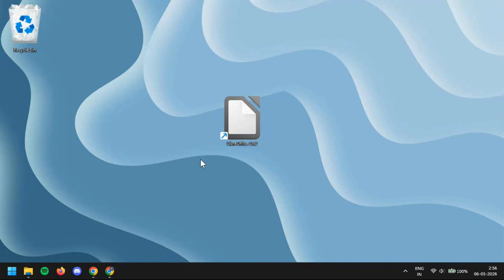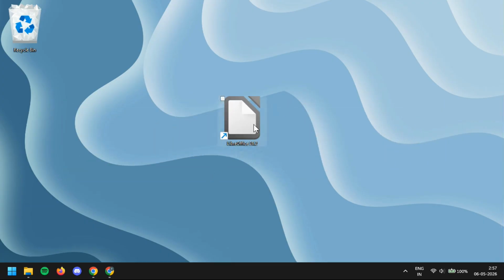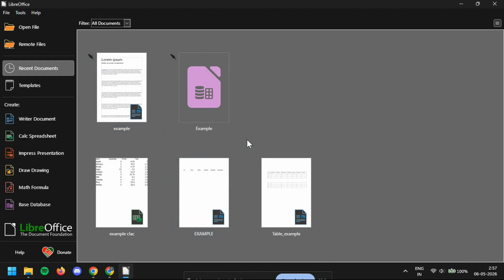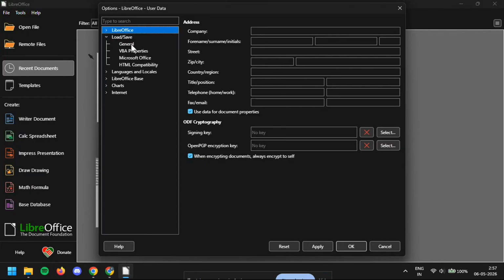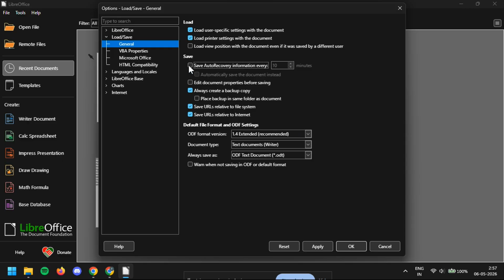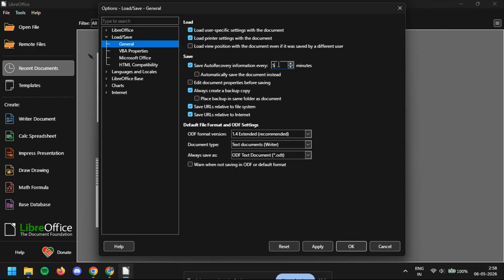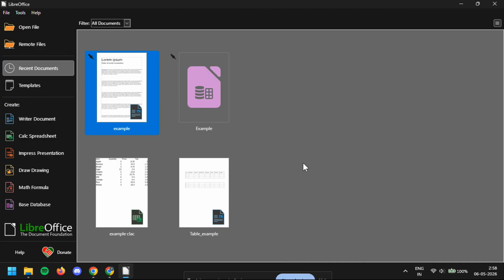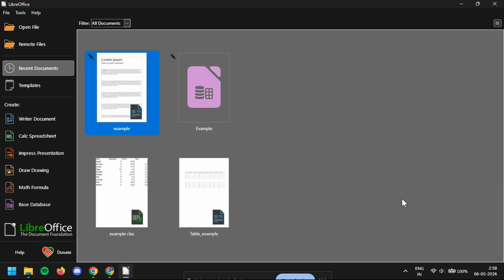How To Autosave In LibreOffice (Easy Guide)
Learn how to enable autosave in LibreOffice using the AutoRecovery settings so your work is protected at regular intervals.
This quick tutorial shows the exact menu path and the best time interval to use for safer editing.

🕚Timestamps:
0:00 Introduction
0:18 Open LibreOffice And Go To Tools
0:37 Open Options
0:56 Go To Load/Save Then General
1:18 Enable AutoRecovery Information
1:38 Set The Save Interval
1:59 Click OK And Confirm The Setting
2:18 Final Tips And Outro

✍️What You'll Learn In This Video:
• How To Enable Autosave In LibreOffice
• How To Turn On AutoRecovery Information
• How To Set The Best Save Interval In LibreOffice
• How To Find Load/Save Settings In LibreOffice
• How To Protect Documents From Unexpected Crashes
• How To Use LibreOffice Recovery Settings Correctly

💡Pro Tips For LibreOffice Autosave:
• Set AutoRecovery to 5 minutes if you edit important documents often.
• Use a shorter interval for long writing sessions or spreadsheet work.
• Remember that AutoRecovery helps with crash recovery, but manual saving is still a good habit.
• Test your settings once so you know where recovery files are stored.